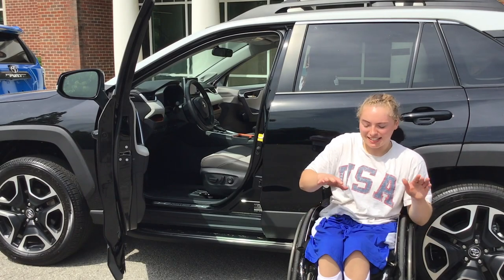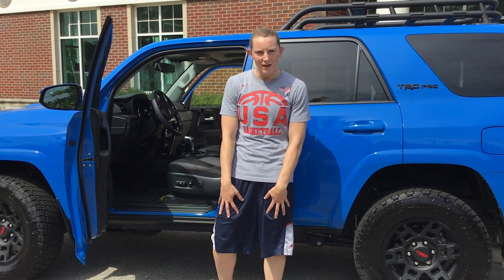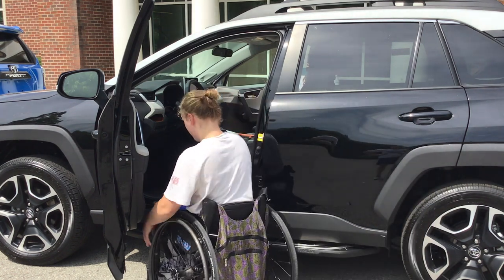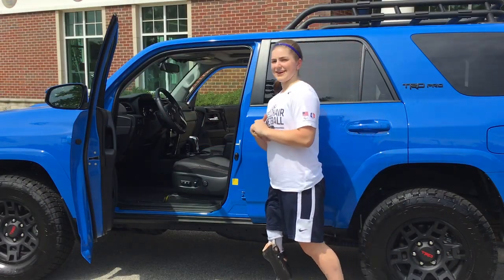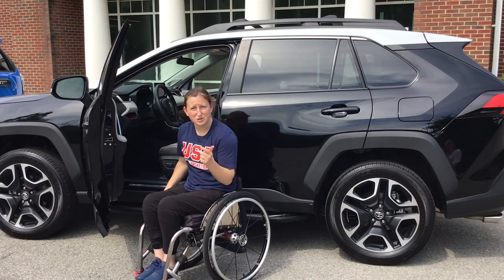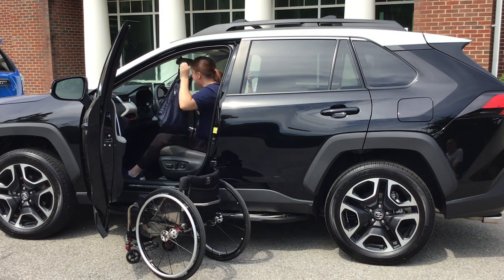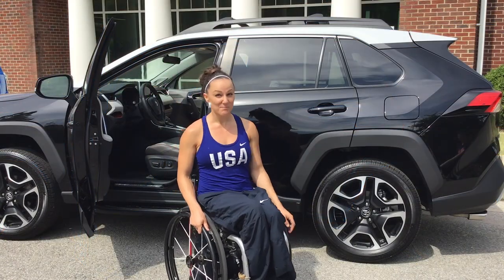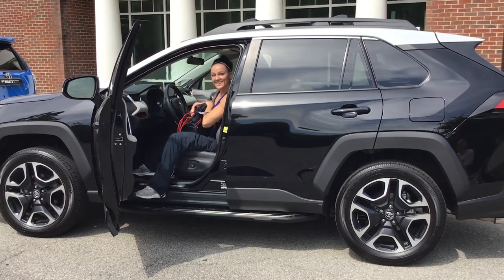USA Wheelchair Basketball Toyota Transfers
Members of the USA Women's Wheelchair Basketball Team show how they transfer into Toyota cars.